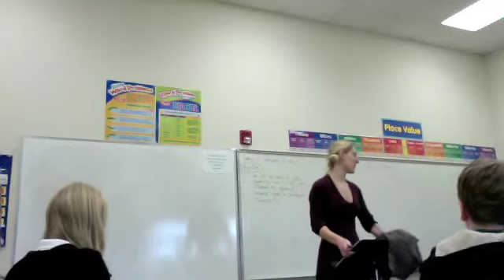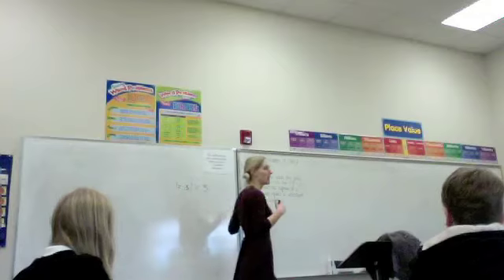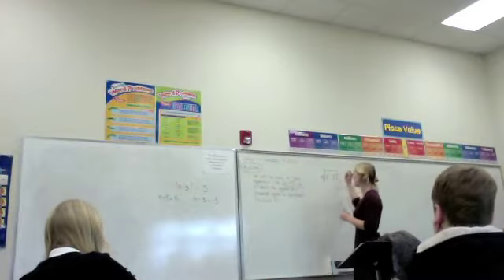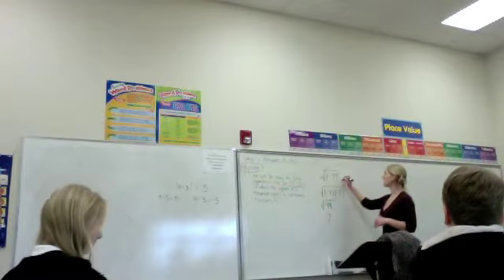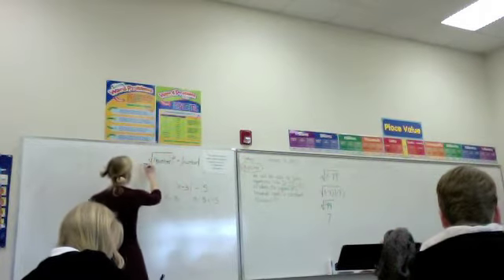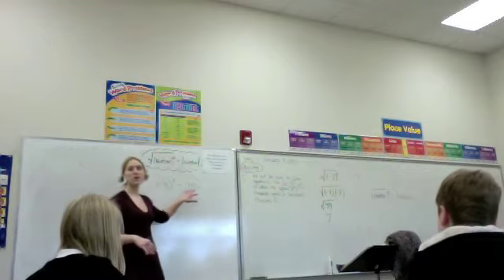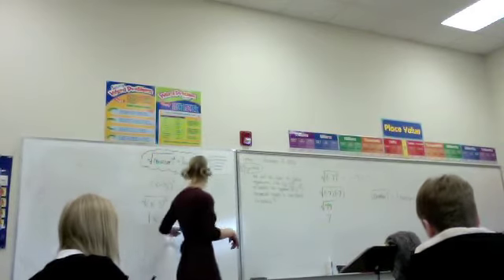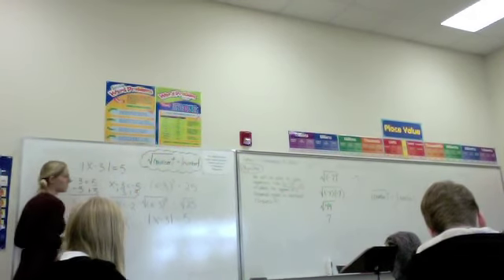Algebra I, Lesson 6-4